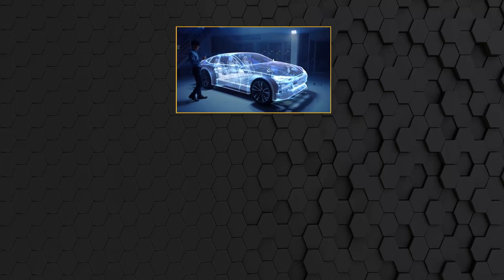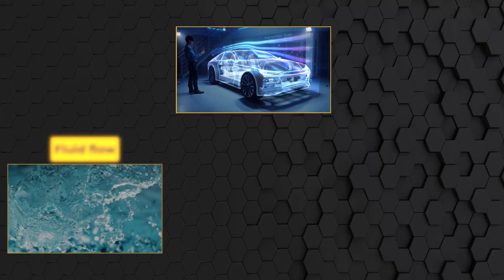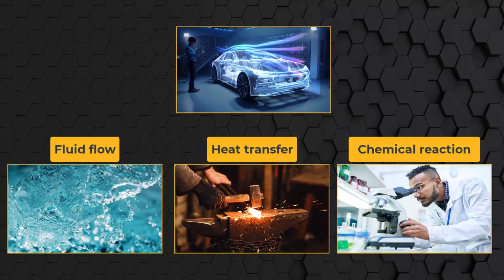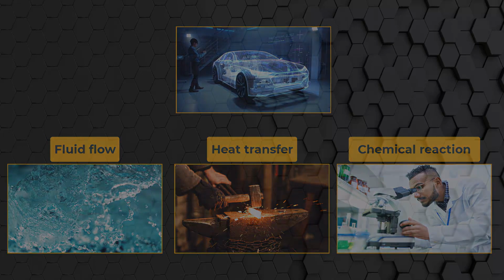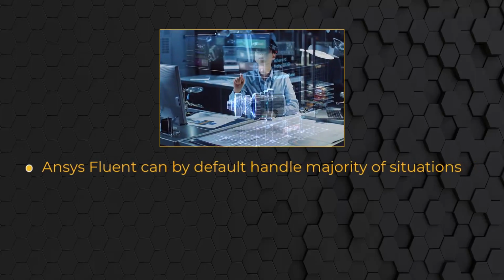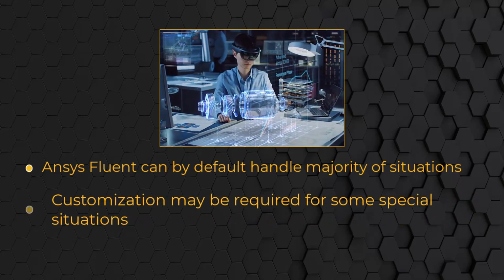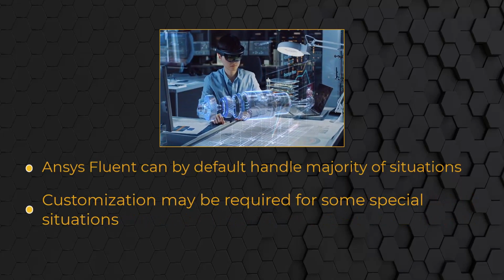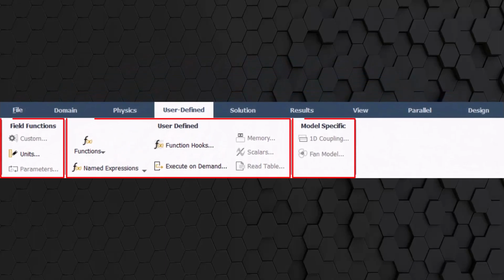Customization in Ansys Fluent — Course Overview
This video lesson gives you an overview of the course that discusses the customizations done using the User-Defined tab in Ansys Fluent. In this course, we will learn about the options in the Field Functions group, User Defined Functions, and Named Expressions; we will finally see how and when to use these customization options with the help of a hands-on simulation of airflow through a pipe.

For more details about the contents of this course, visit the course